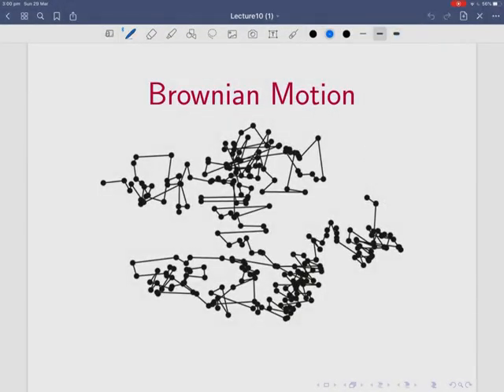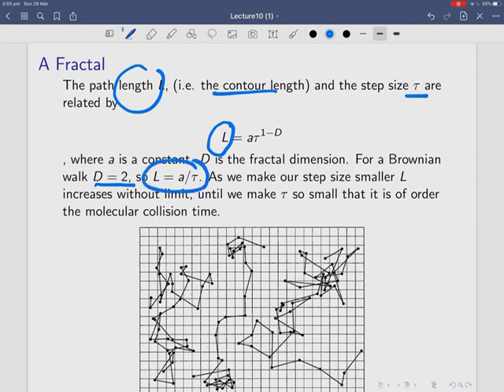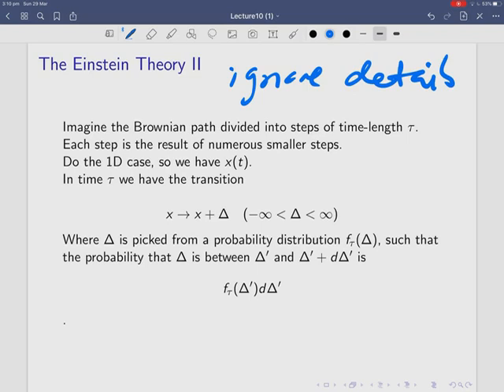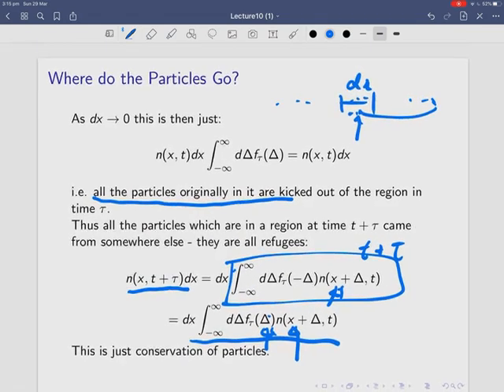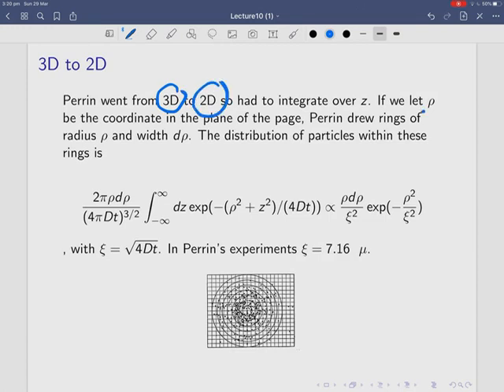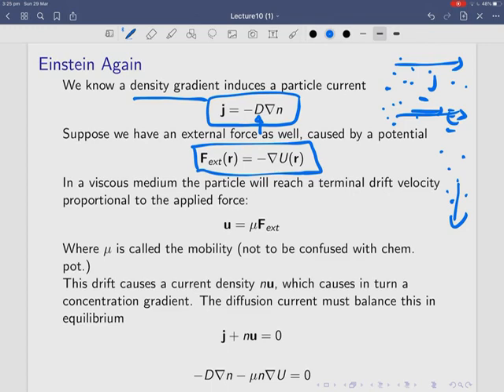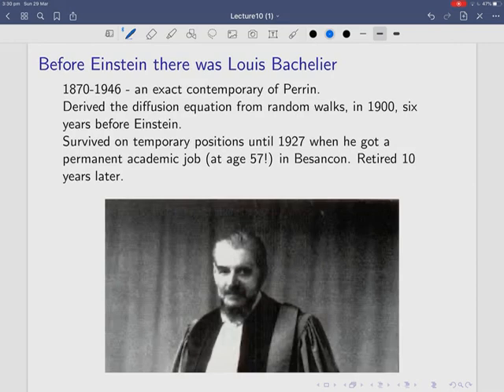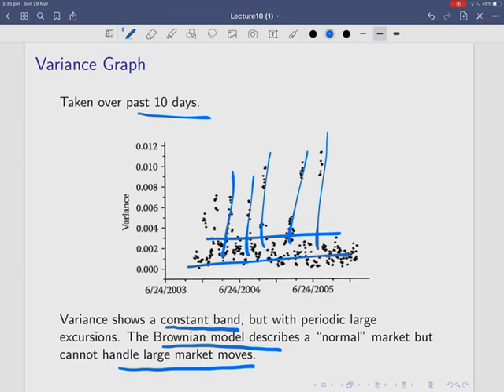Lecture 10 part II: Brownian motion, The Fluctuation-Dissipation Theorem, Financial Modelling